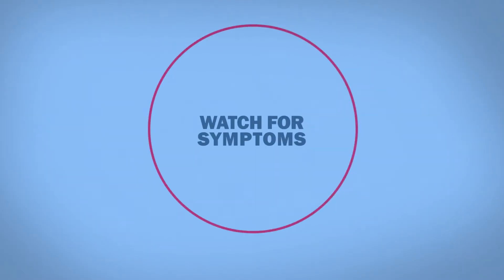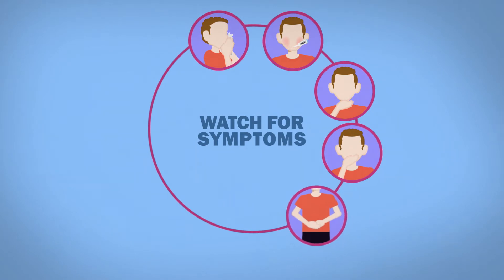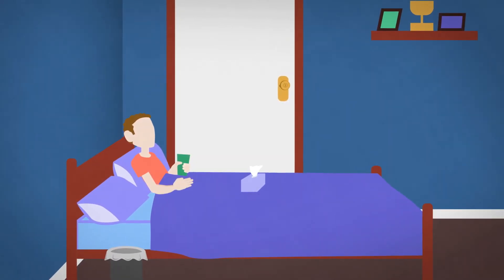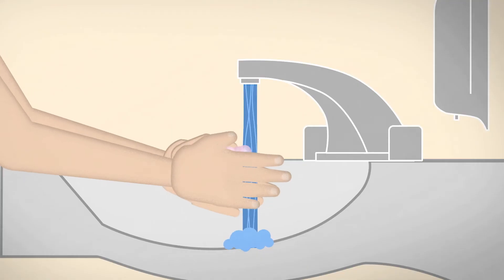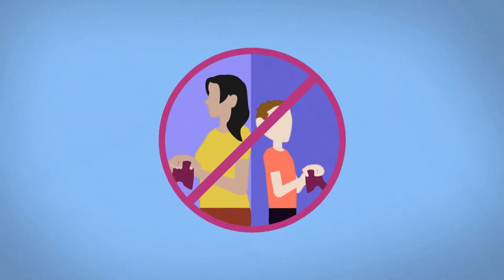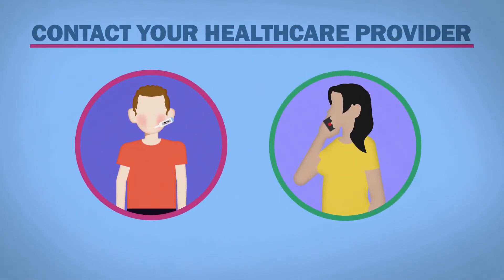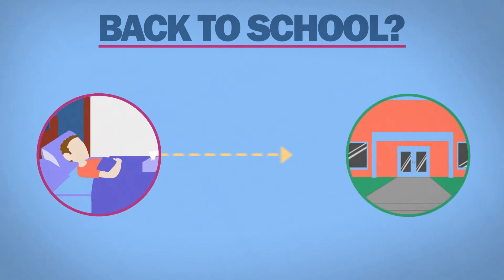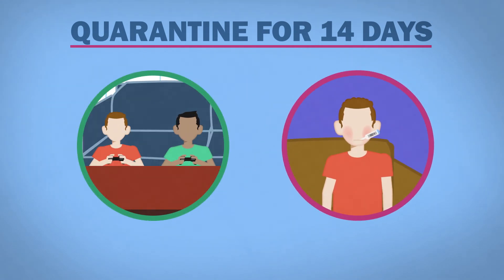Staying Home When you are Sick